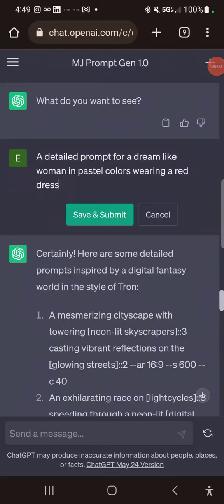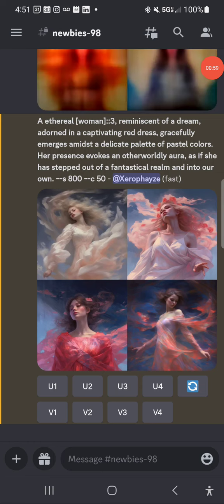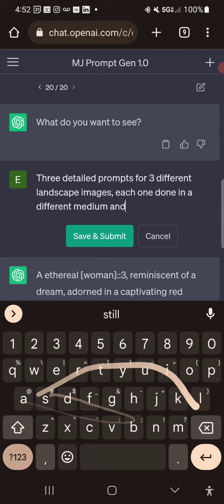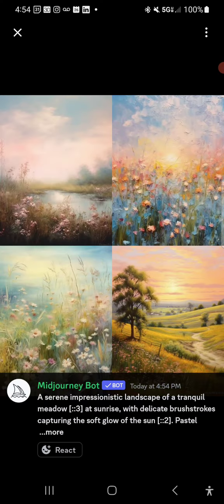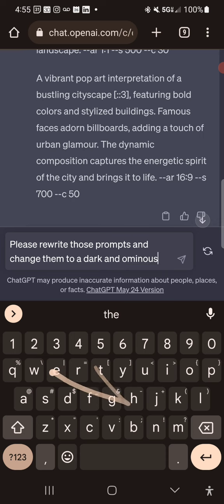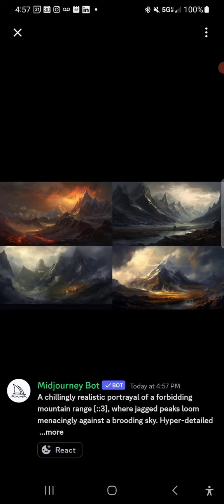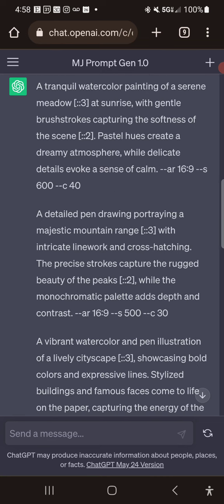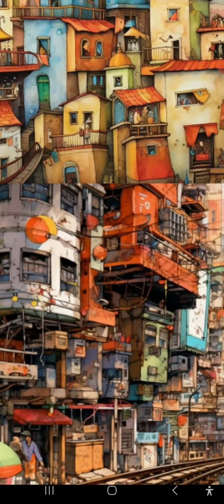Unleashing Midjourney Magic: Quick Peek at the New Prompt Generator! 🚀✨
Welcome to a game-changer for Midjourney artists! Dive into this 8-minute quick tour of my innovative Midjourney Prompt Generator! Watch how it instantly produces creative prompts, from your input to rendered images. Whether you're an established artist seeking fresh inspiration, or a novice learning the ropes of Midjourney, this tool promises to boost your workflow and spark new ideas. This is just a taste of what's to come. Enjoy the ride! 🎨🎢